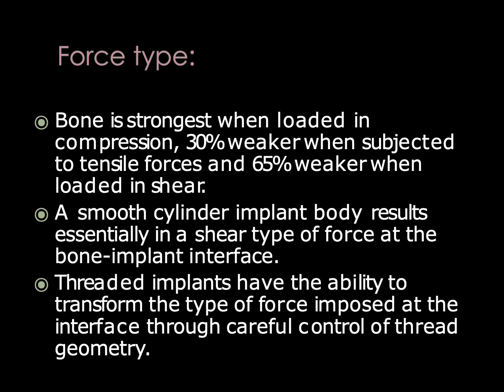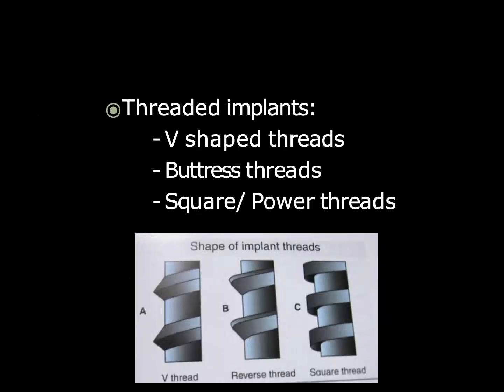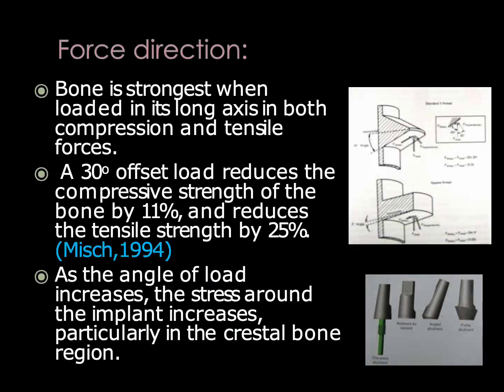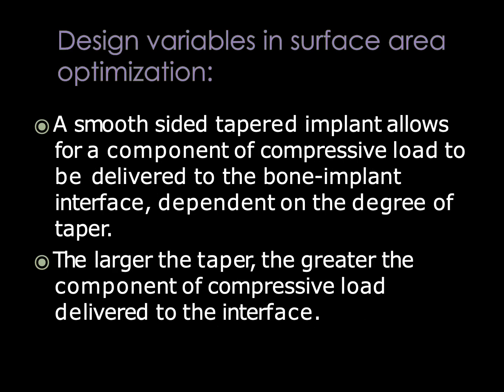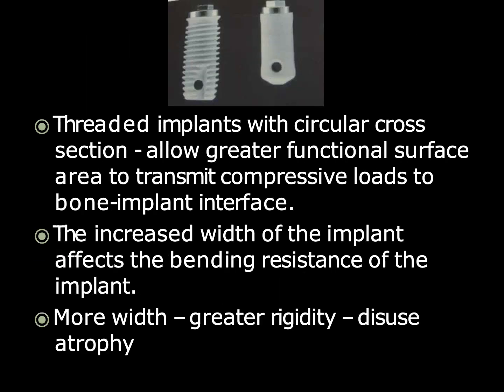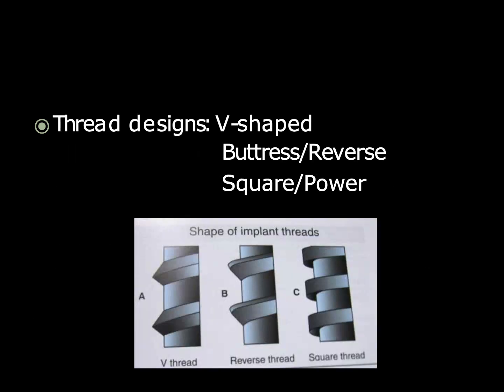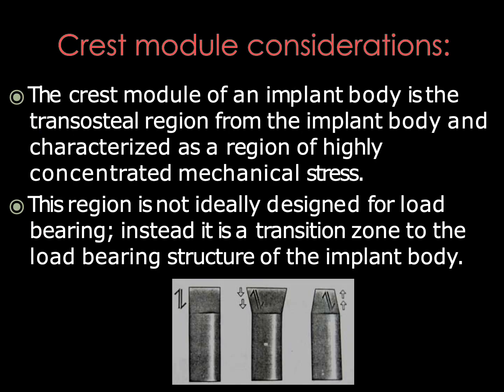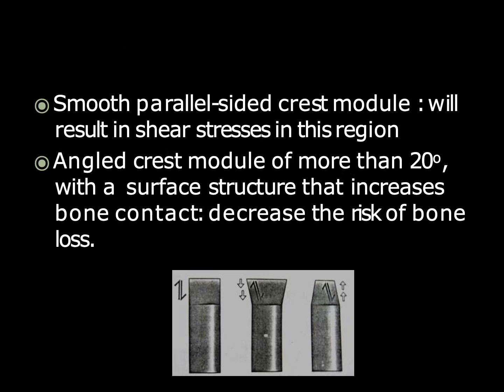3 unit 57 slo 2